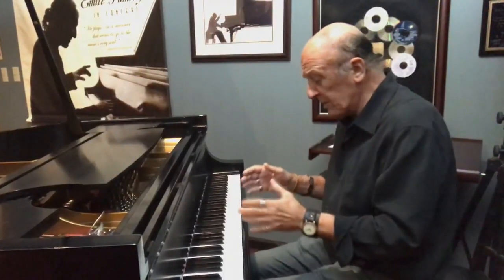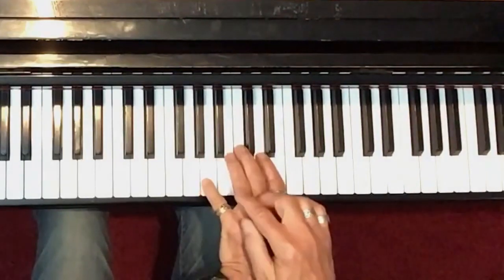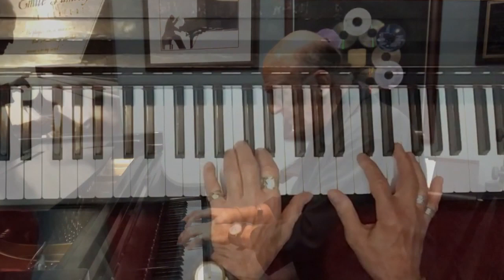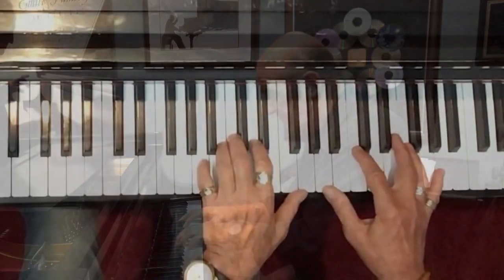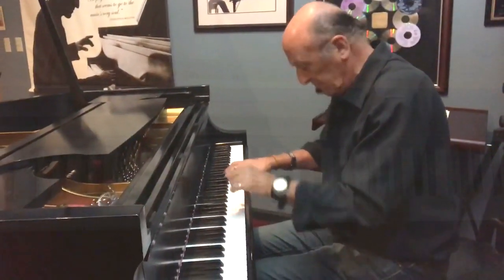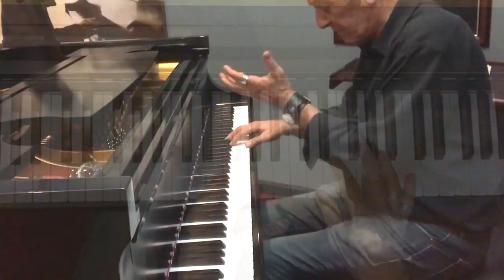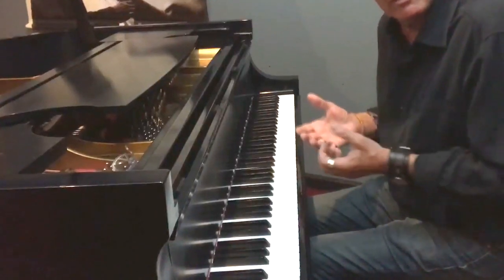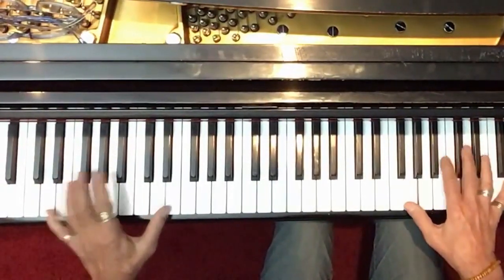Watch how a concert pianist creates images in your mind (Joy to the World)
Emile Pandolfi studio video shows how he creates a version of "Joy to the World" to convey the feeling of excitement and celebration in a Christmas carol.